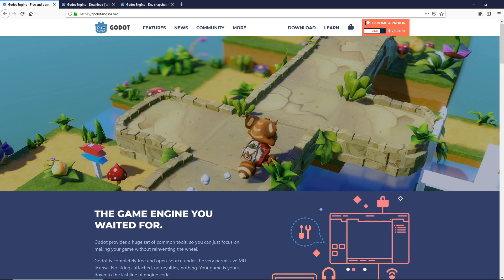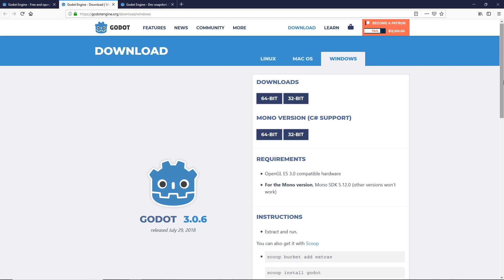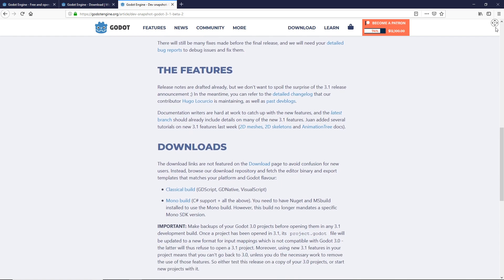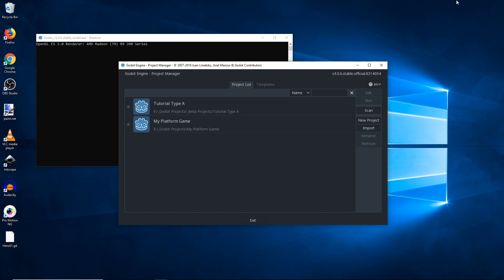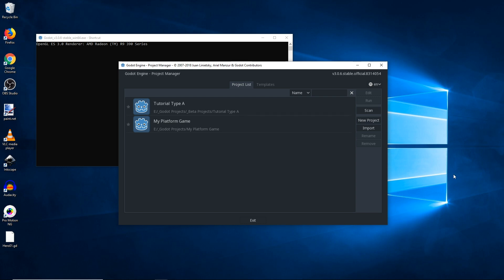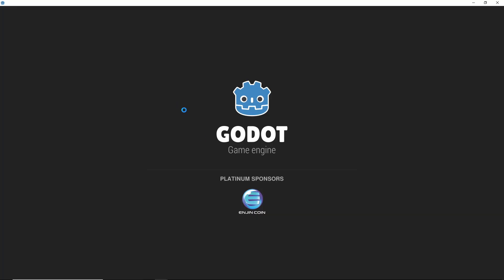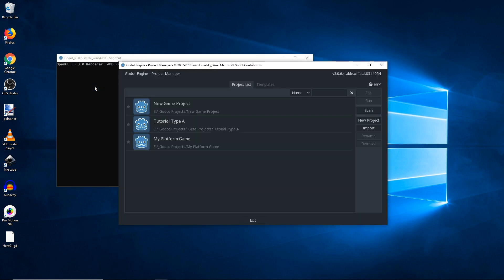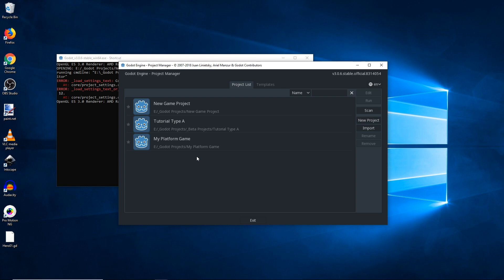New Tutorials Using Godot 3.1 Beta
New tutorials will now be using version 3.1. Here's a little info about it =)